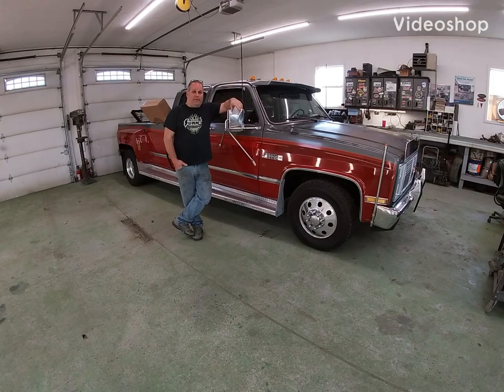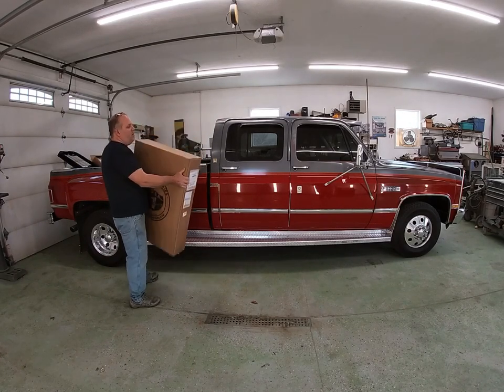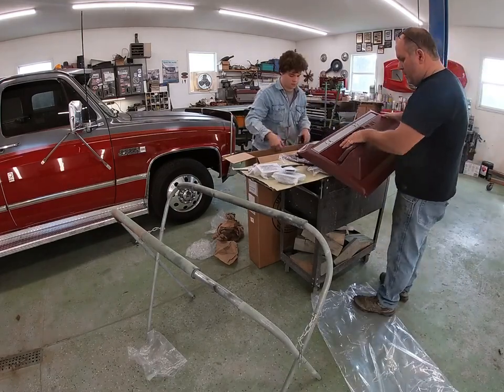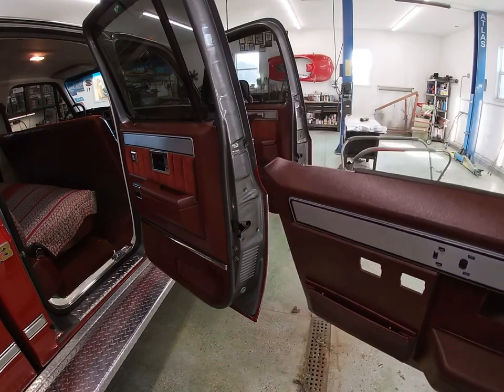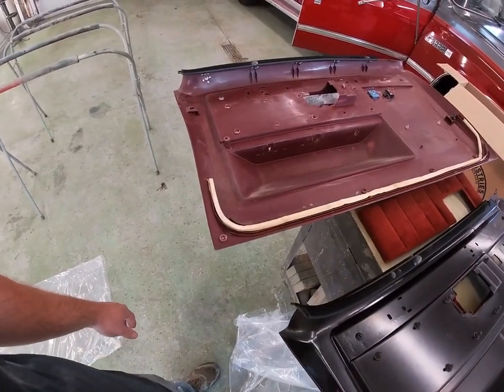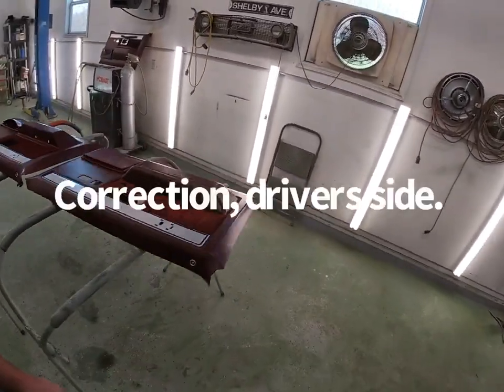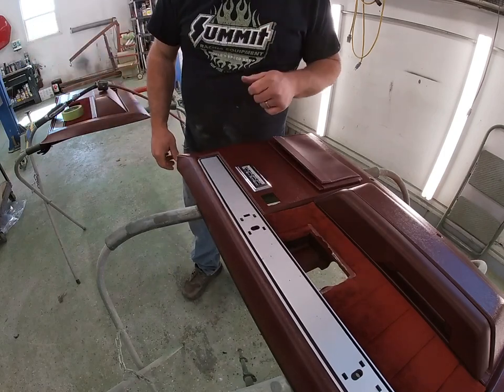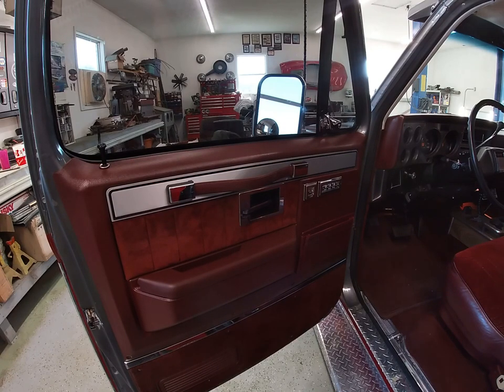Is it worth it? USA1 Industries GM square body door panel review.